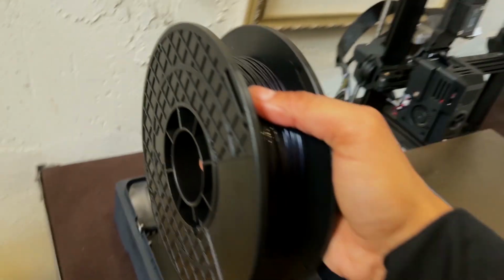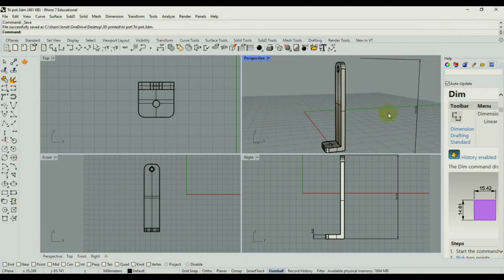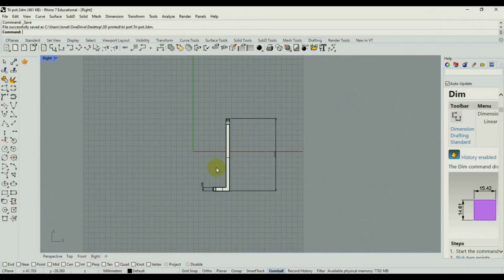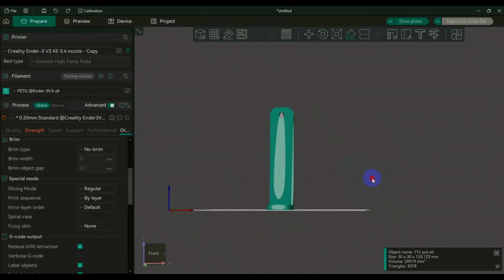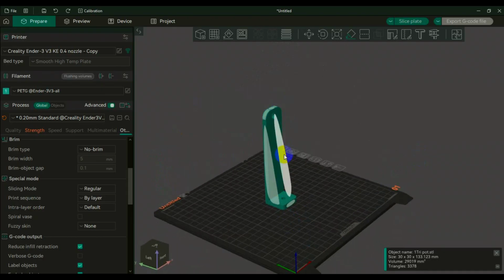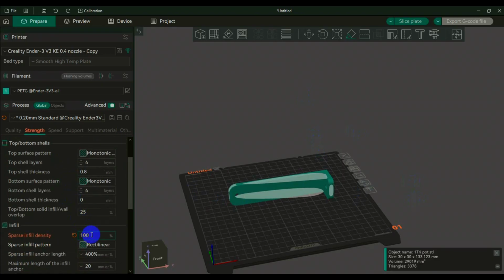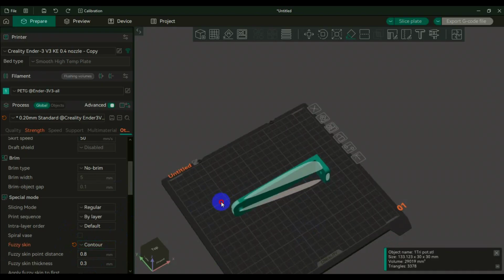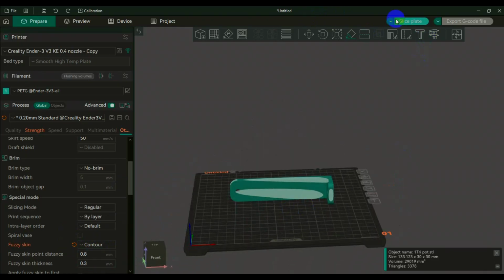Injection Mold Quality 3D Print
In this video we 3D printed PETG parts using the Eibos Polyphemus filament true dry box! I'm really happy with the built quality and fast drying capabilities.

Thanks,
Jon